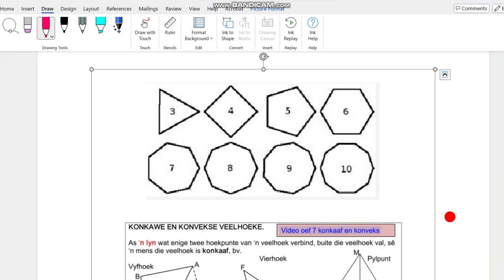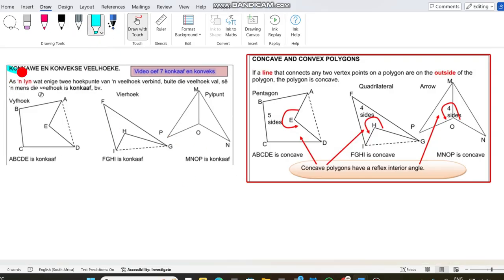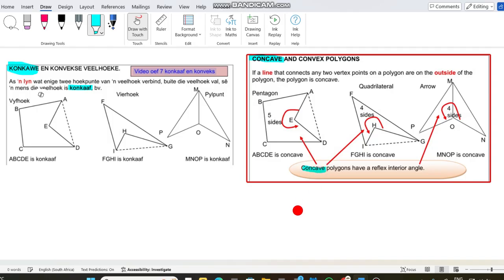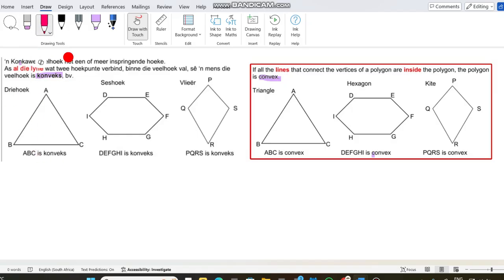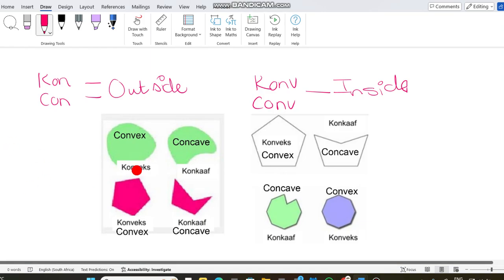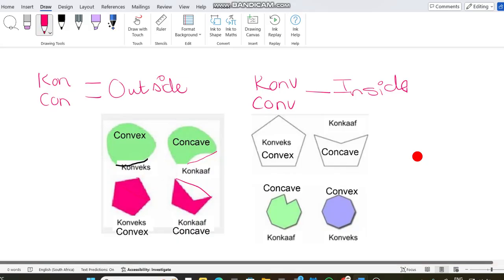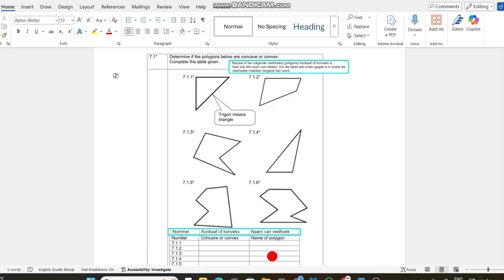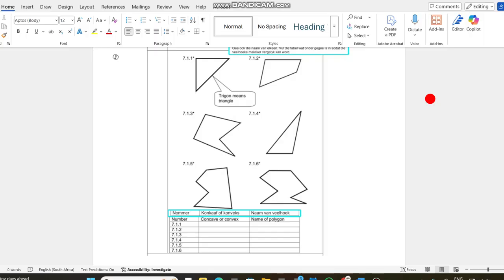Gr 7 Math Unit 5.1 - Q7.1